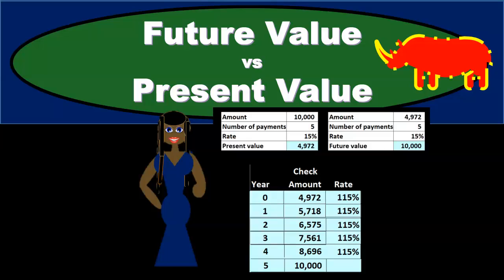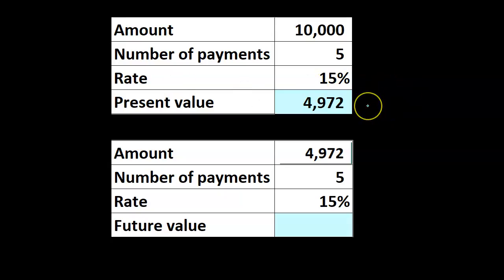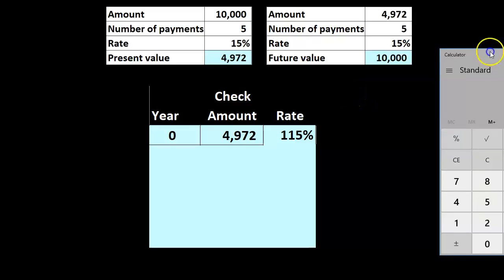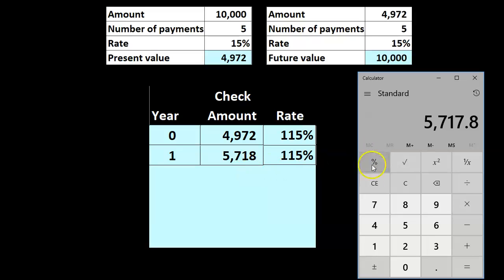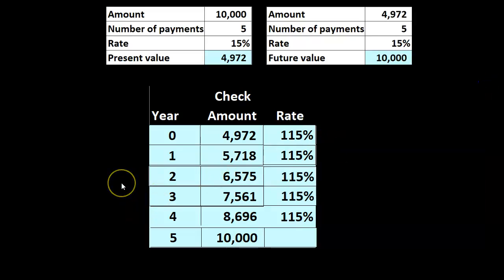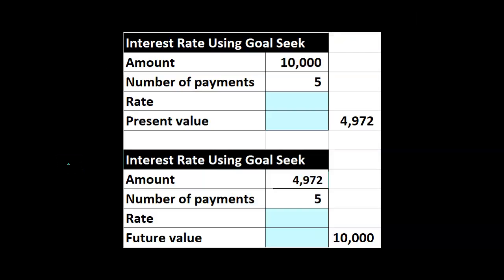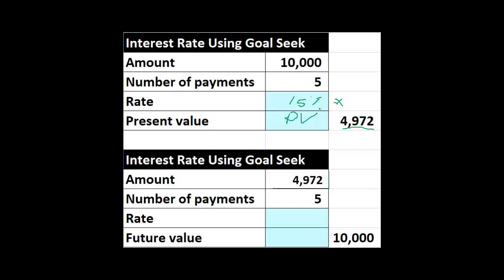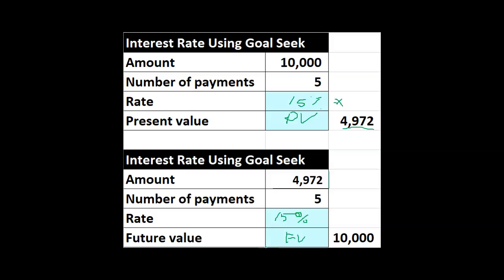Future Value vs Present Value 1065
Future Value vs Present Value
Personal Finance